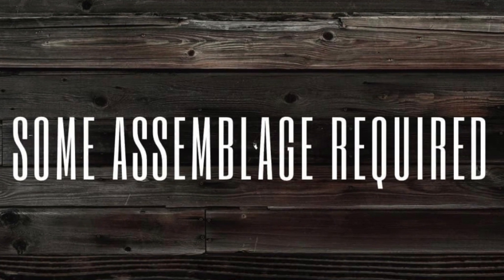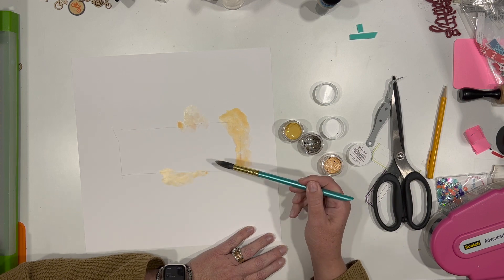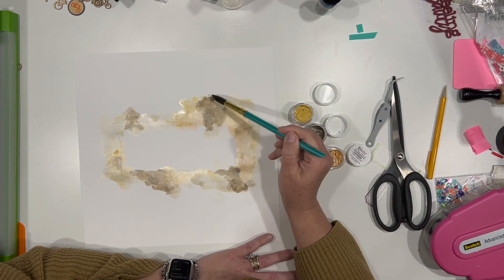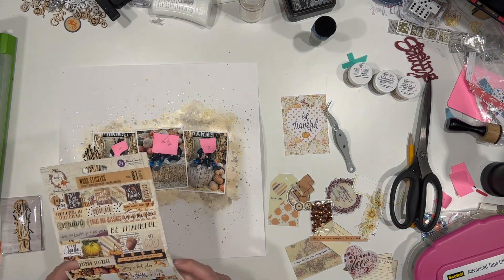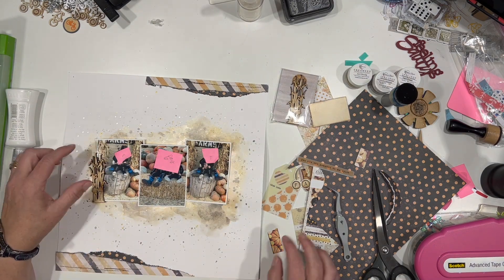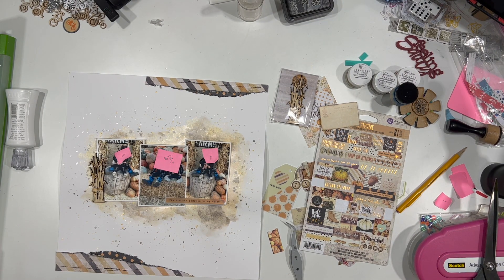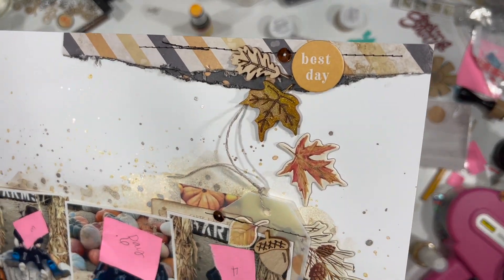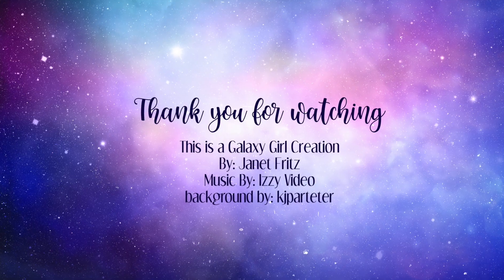Process Video: Pumpkin Love (30 Days Of Sketches - June 2023)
Welcome to 30 Days of Sketches where we will be using exclusive sketches all month long!

Products Used:
From Some Assemblage Required:

FROM AMAZON.COM:
Nuvo Deluxe Adhesive
Ranger Archival Ink
Black Soot Distress Ink
Black Muji Pen .38 (3 Pack)
Tooli Art Fine Tipped Paint Pens (Variety Pack)